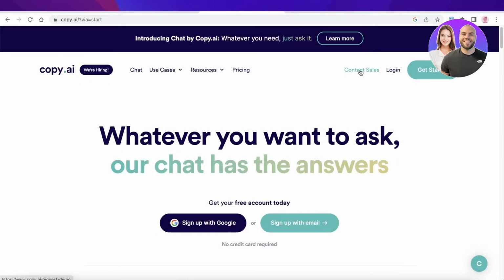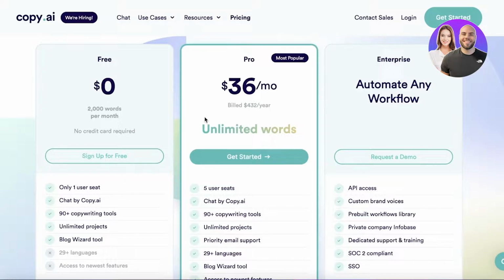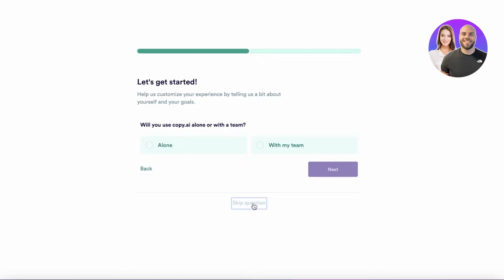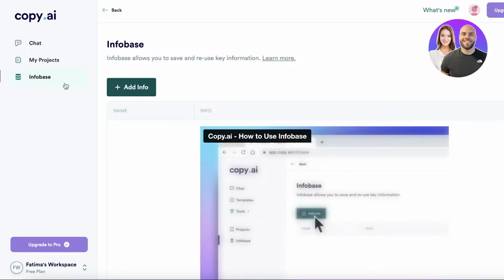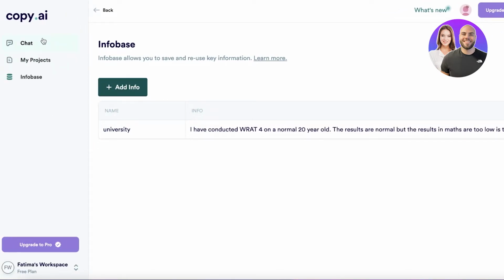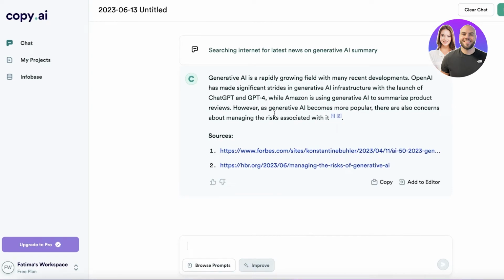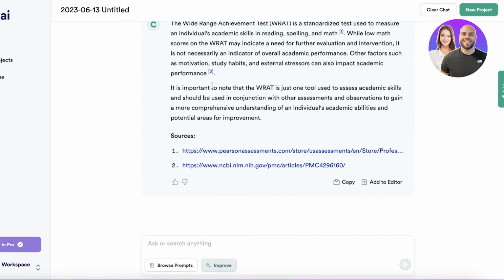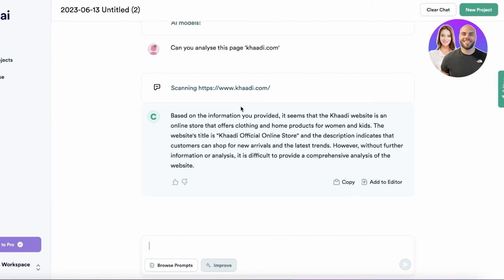Copy.ai Tutorial 2026 | How To Use Copy.ai (Ai Writing Software)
In this video, we show you step-by-step how to use Copy.ai. This beginner-friendly tutorial will help you create high-quality AI-written content for ads, emails, blogs, and more—quickly and easily.